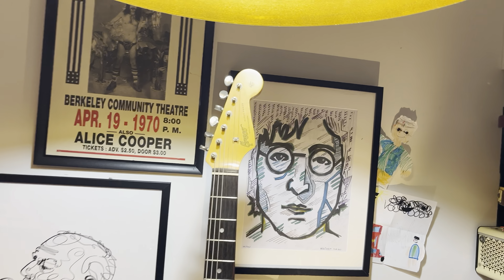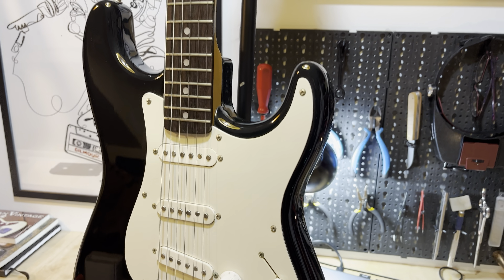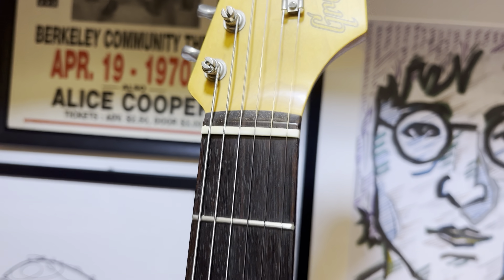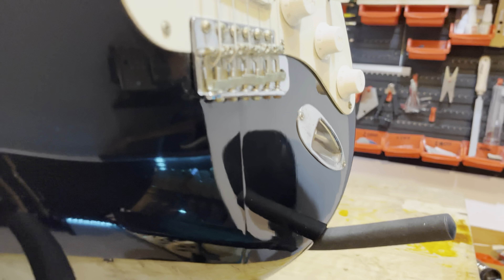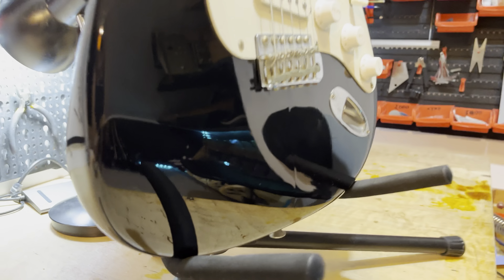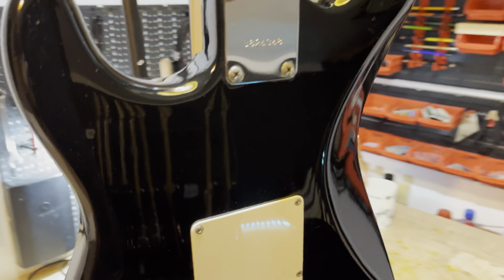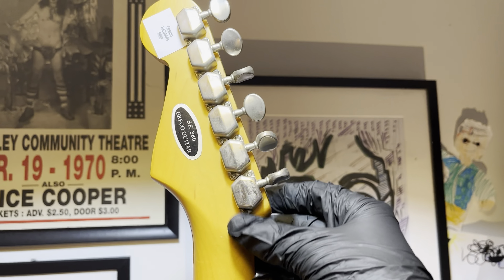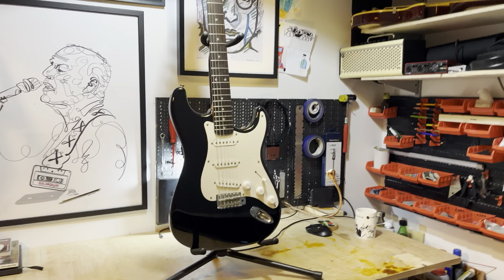Greco Super Power SE380B 1982 Stratocaster replica made in Japan.